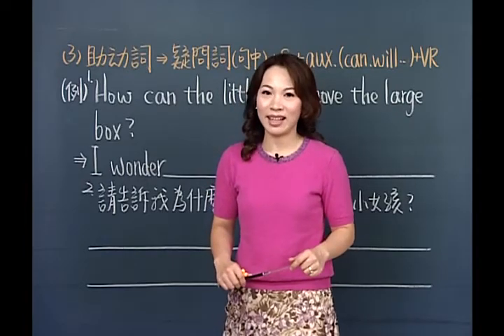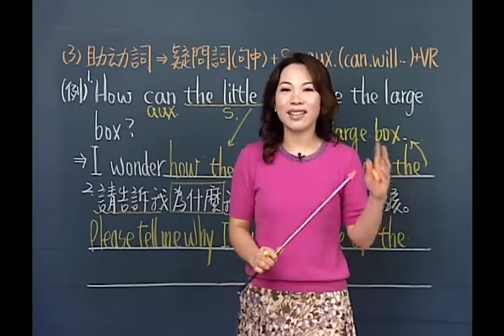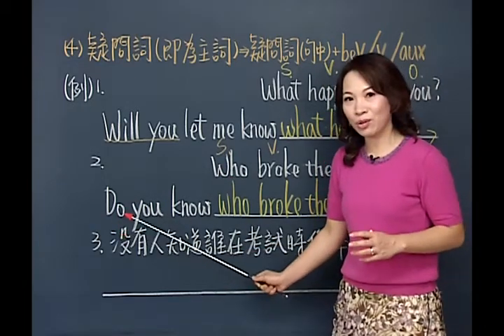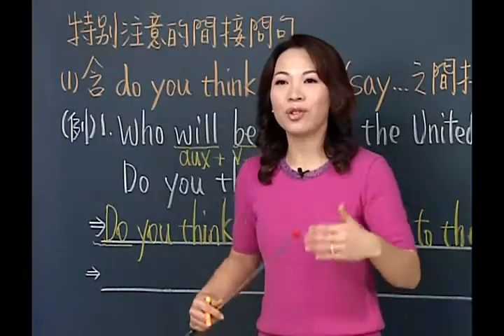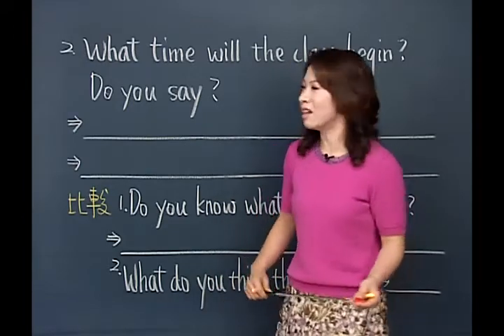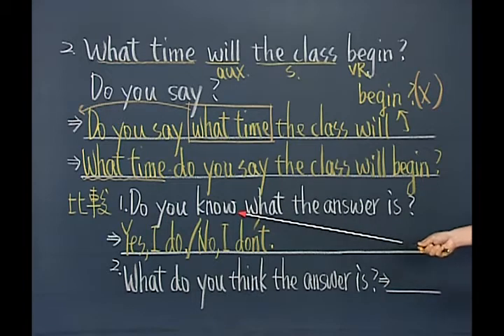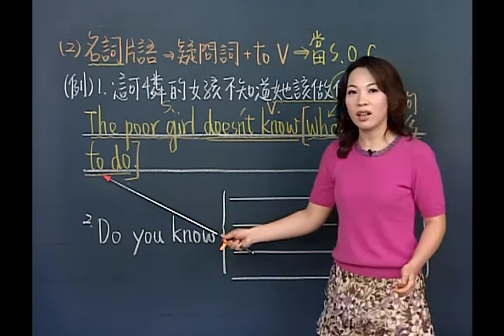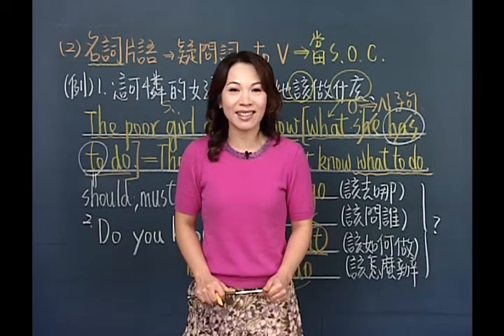謝孟媛 - 在家run英文 初級文法 50 -間接問句3-2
奕鴻文教事業
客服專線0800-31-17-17